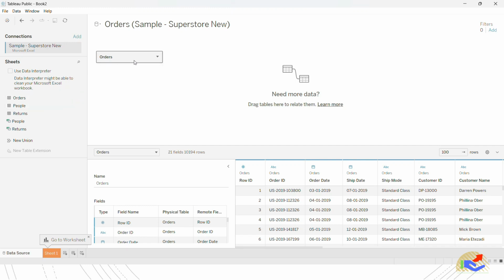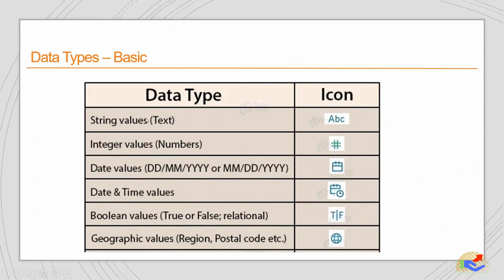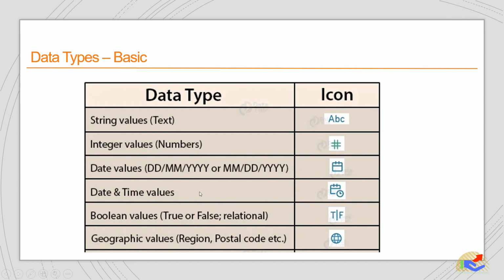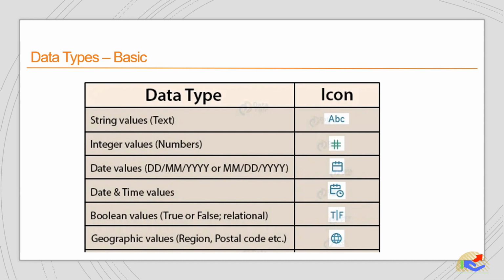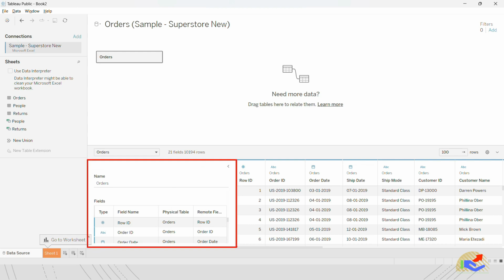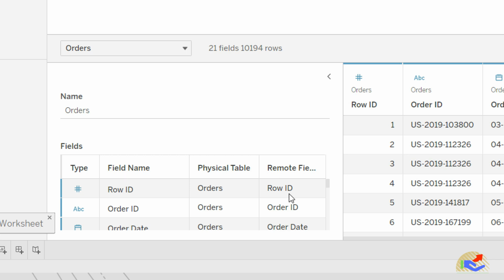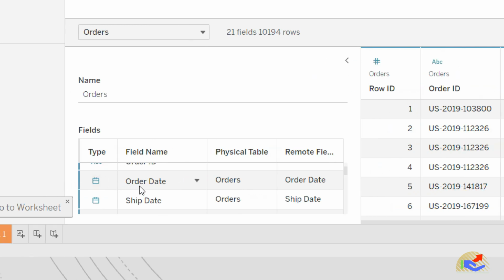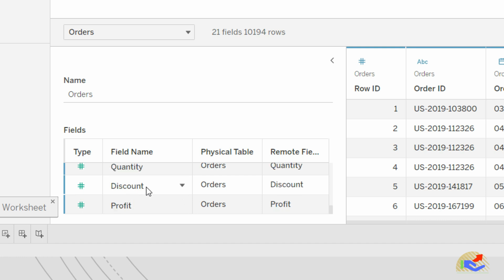Tableau data type and metadata - Video 3